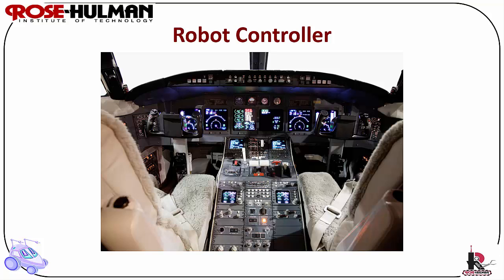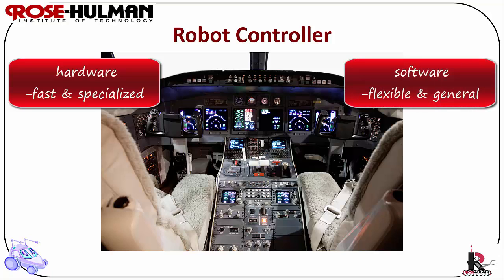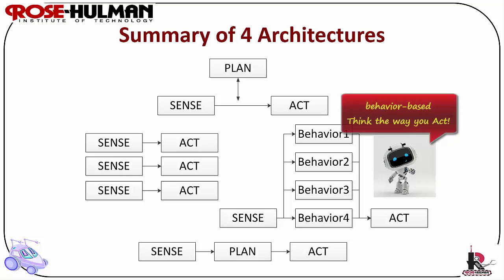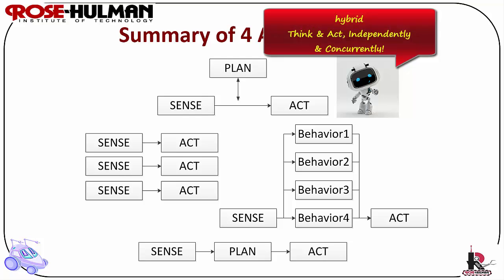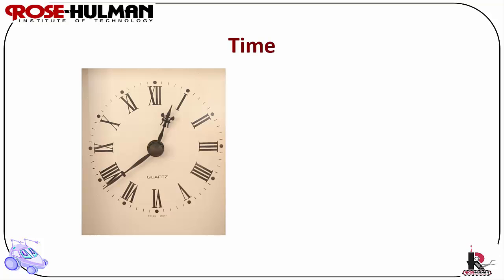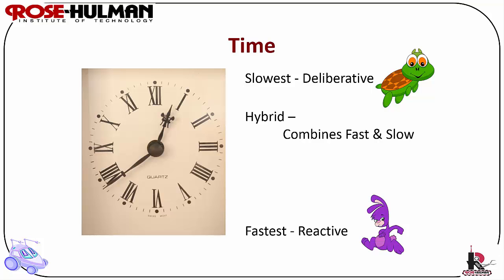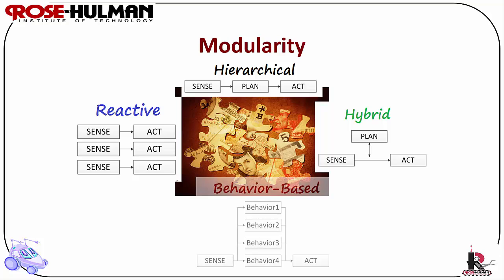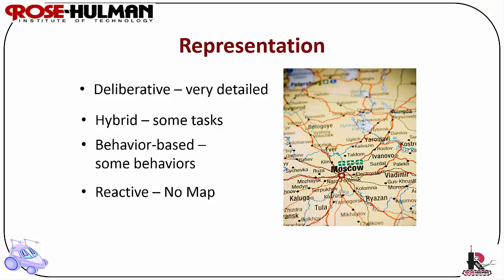ECE425 Lecture 2-1b: Robot Control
This lecture provides a high level overview of robot control including feedback control, control architectures and representation.